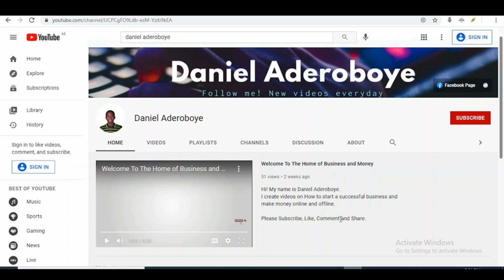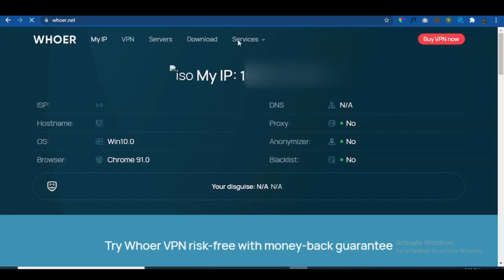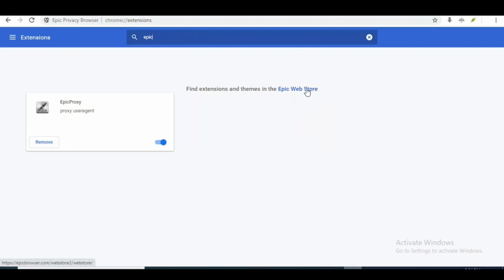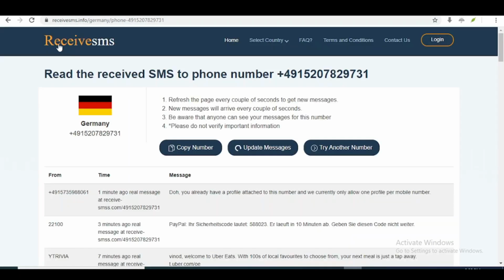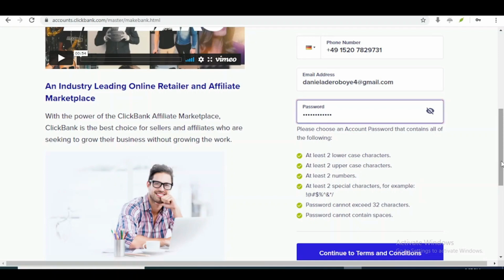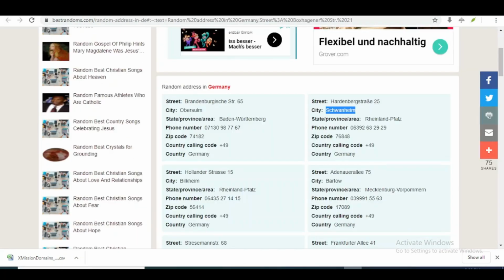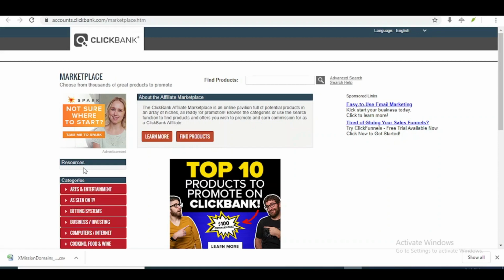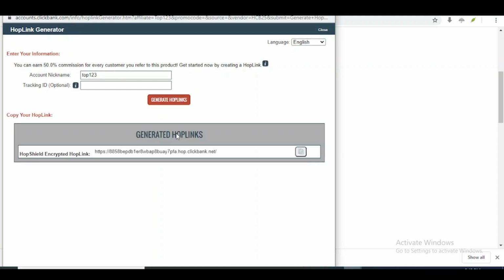CREATE A VERIFIED CLICKBANK ACCOUNT IN NIGERIA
Getting a verified ClickBank account is very difficult especially if your country has been blacklisted.
If you are in Nigeria, it is nearly impossible for you to have a verified clickbank account.
But in this video, I will show you the step by step method on how to create a clickbank account in Nigeria and anywhere in the world.
Kindly fellow the video step by step to get the full method. PLEASE DO NOT SKIP ANY PART.

Earn a 50% commission promoting a fast selling course. click here to register